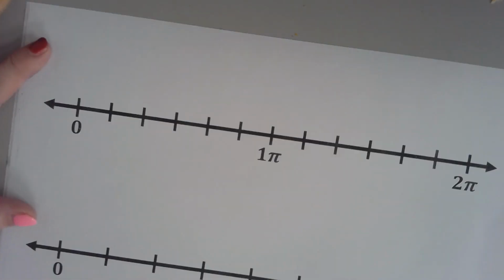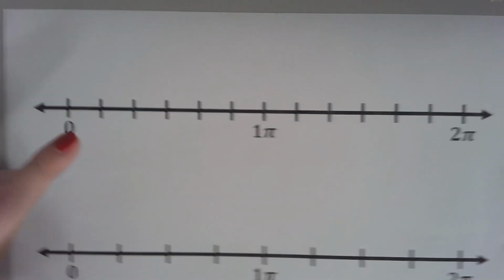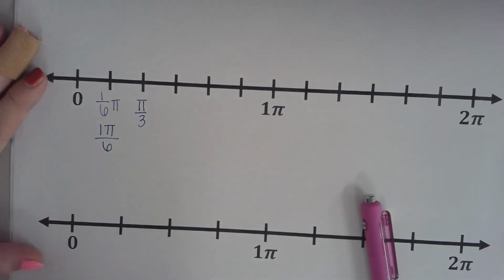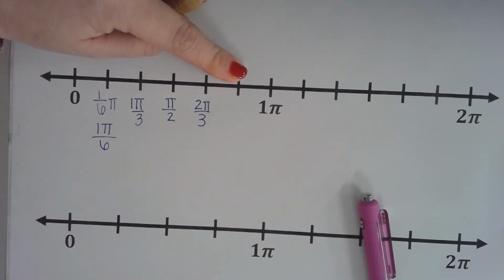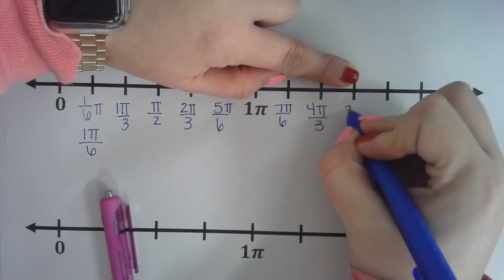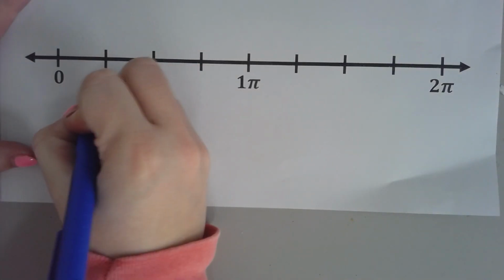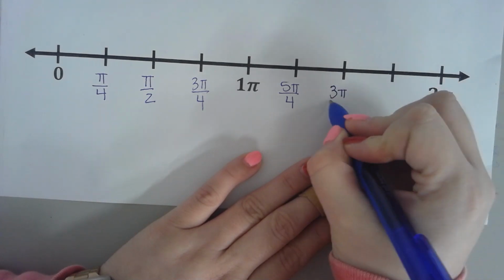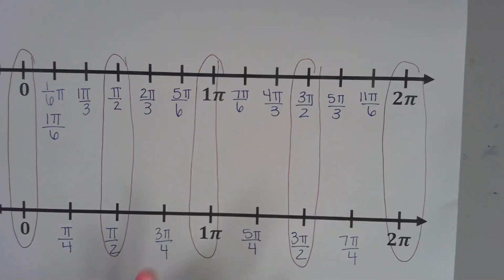AP Precalculus - Intro to the Unit Circle